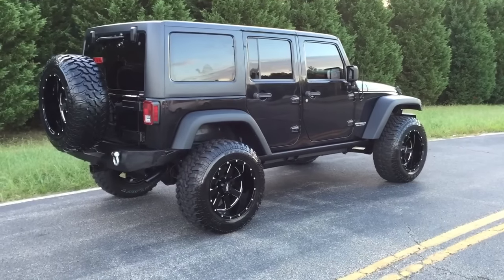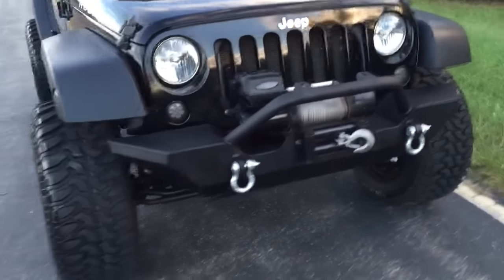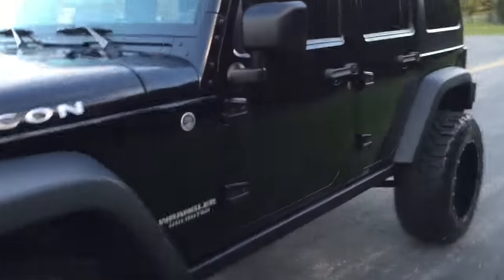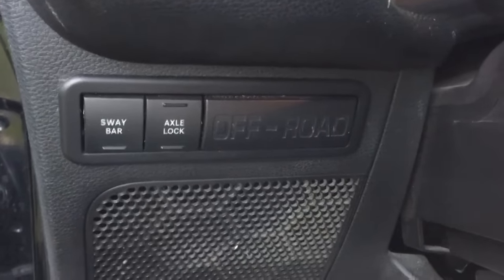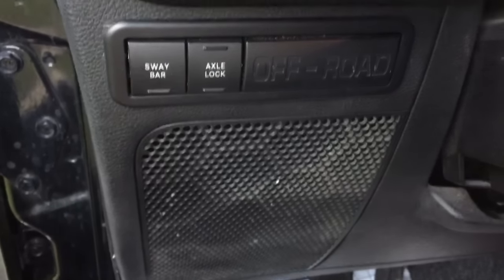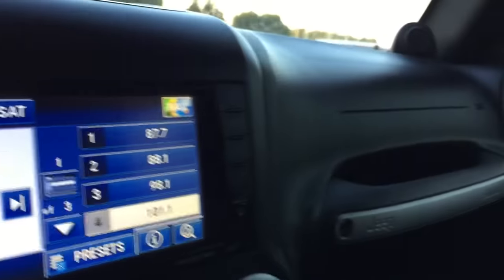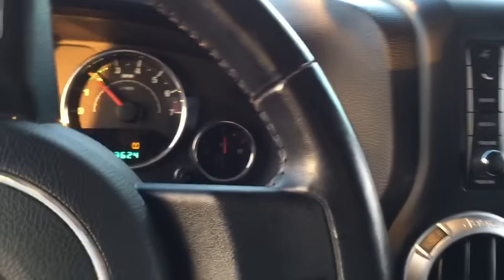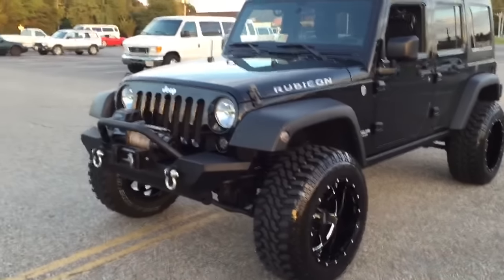Lifted 2012 Jeep Wrangler Rubicon Unlimited 4x4!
-Rare 6 speed!
-43,623 Miles!
-Navigation!
-T-tops!
-Bluetooth!
-Leather!
-20% window tint!
-Electric sway bar disconnect!
-Electric axle locks!
-Ice cold A/C!
-Fresh 5" Rough Country lift kit!
-BRAND NEW 20x12 Motto Metal 962 wheels!
-BRAND NEW 35x12.50x20 Tires!
-Warn 10,000 lb. winch with 150 ft. cable!
-BRAND NEW solid steel front bumper with hooks!
-BRAND NEW solid steel rear bumper with hooks!
-BRAND NEW carpet!
-Smoked fender flare lights! (still have factory amber ones)
-Smoked grill marker lights! (still have factory amber ones)

TOO MUCH TO LIST!!!  NOT A PENNY SPARED!